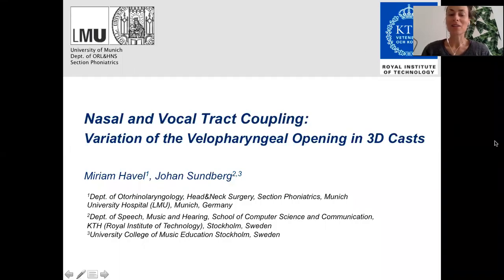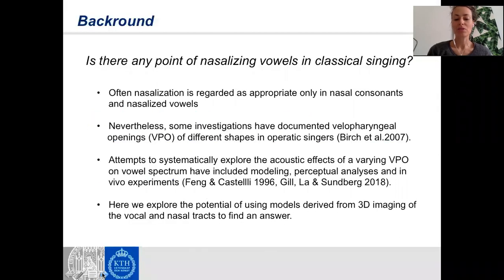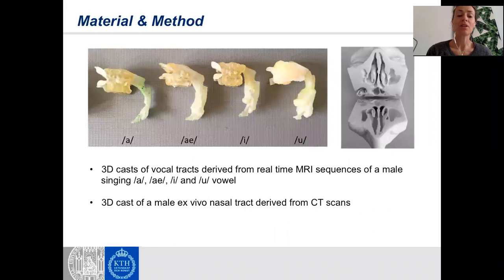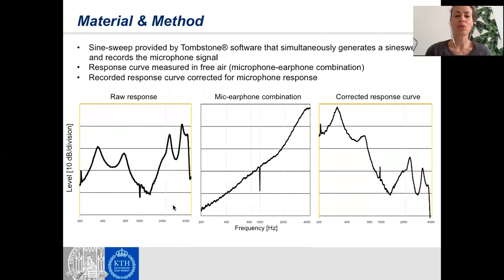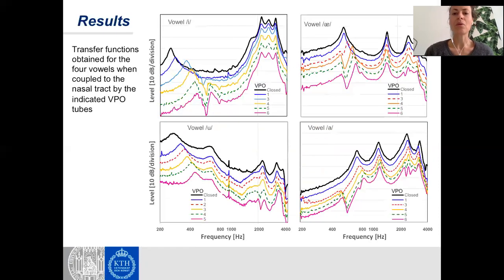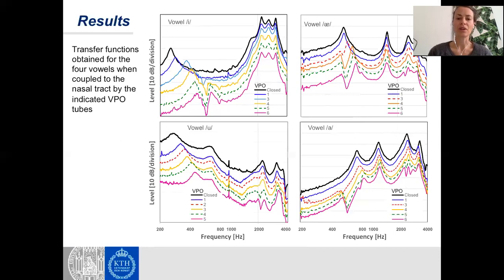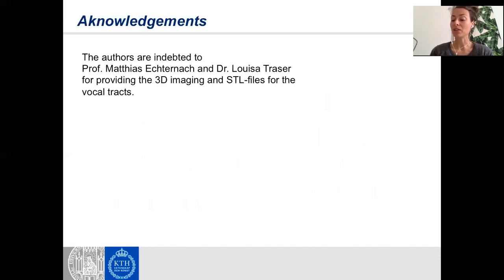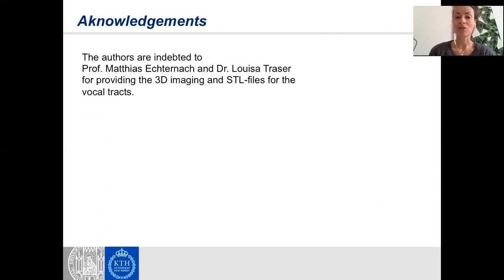Nasal and vocal tract coupling: Variation of the velopharyngeal opening in 3-D casts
Miriam Havel MD, Dept. of Otorhinolaryngology, Head&Neck Surgery, Section Phoniatrics, Munich University Hospital (LMU), Munich, Germany

Johan Sundberg PhD, 2Dept. of Speech, Music and Hearing, School of Computer Science and Communication, KTH (Royal Institute of Technology), Stockholm, Sweden

Abstract: Background: The acoustic contribution of the nasal cavity to the resonance properties of the vocal tract depends on the velopharyngeal opening (VPO). In this work, we investigate the acoustic effects of different sizes of the VPO by coupling 3 D casts of vocal tracts to a 3 D cast of a nasal tract.

Method: 3D replicas of human vocal tracts for the vowels /a, ae, i/ were connected to a 3D replica of a human nasal tract via tubes obtained from standard syringes. The system was excited by sine tone sweeps from an earphone placed at the glottis. The response was picked up by a microphone at the lip opening. The acoustical responses obtained for different diameters and lengths of the coupling tube were recorded and the effect on the transfer function was analyzed.

Results: The lowest resonance of the nasal tract alone was 535 Hz. For all three vowels, a marked dip appeared in the transfer functions near 600Hz, when a VPO coupling of at least 2.3 mm diameter and 14 mm length was introduced, i.e. when the nasal tract was acoustically included in the resonator system. With increasing size of the VPO the dip moved upward in frequency and became deeper. In addition, minor dips appeared above 2000Hz. With a specific narrow coupling tube, the level difference between the first and fourth formants was a few dB smaller than for the remaining coupling tubes tested.

Conclusions: The transfer functions obtained in 3D replicas of coupled human nasal and vocal tracts showed systematic effects that depended on the diameter of the introduced velopharyngeal opening. The results support the assumption that the high frequency part of a spectrum can be slightly enhanced by an optimized size of the VPO.